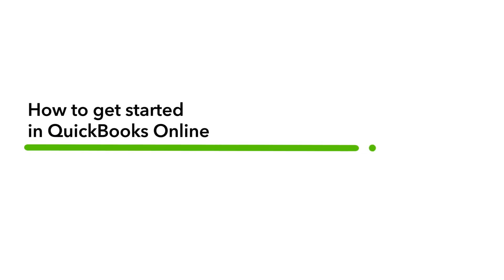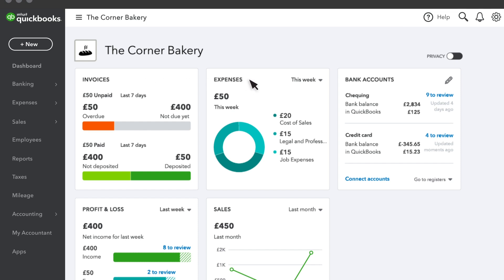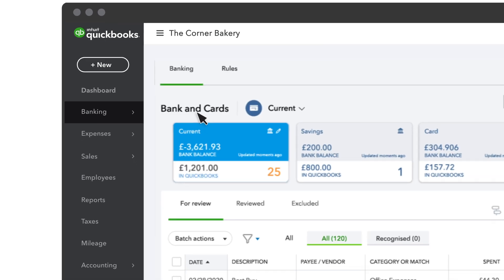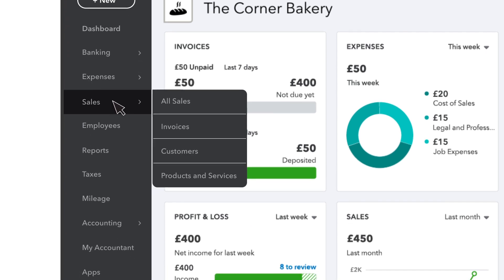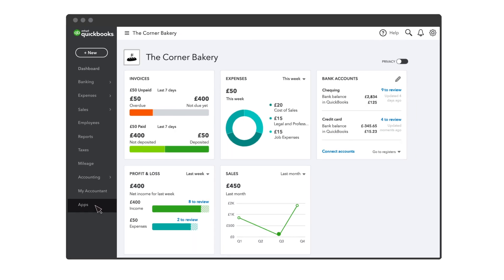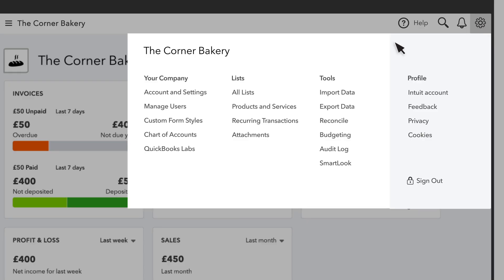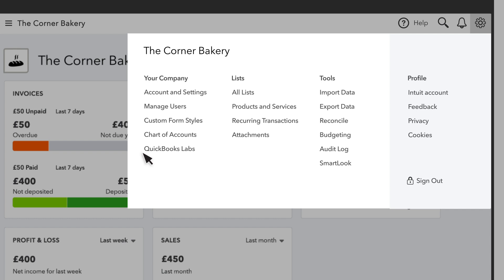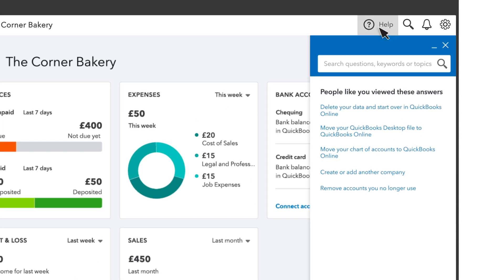How to get started in QuickBooks Online